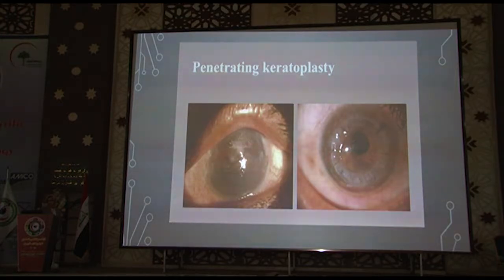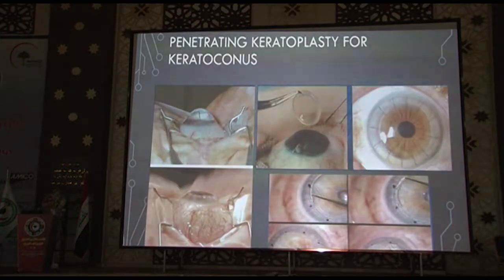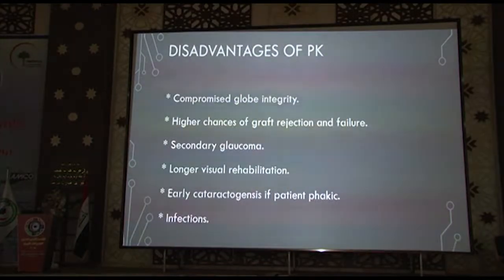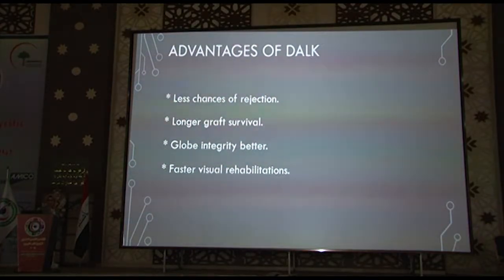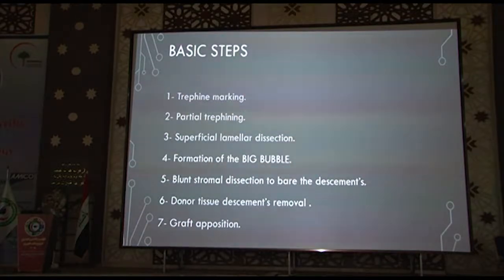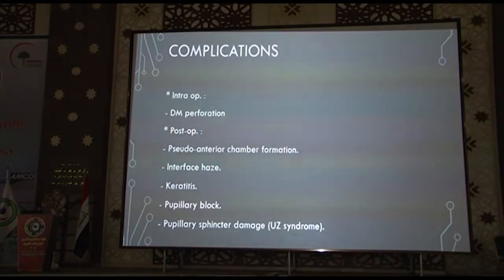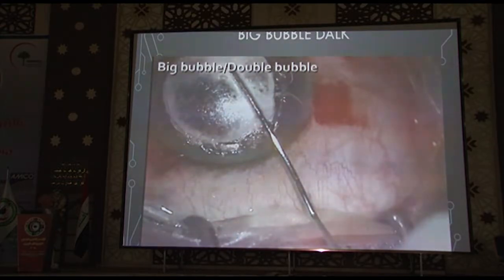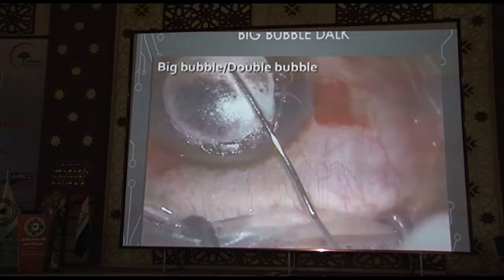المؤتمر العلمي الرابع 2018 - د نادية